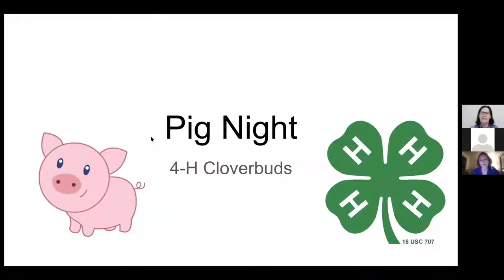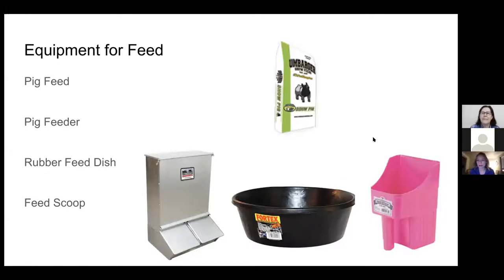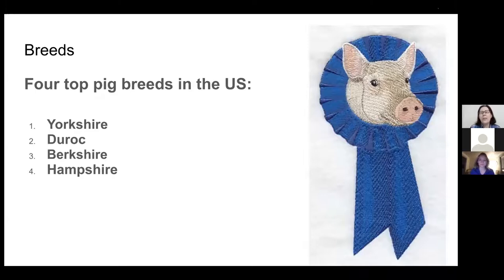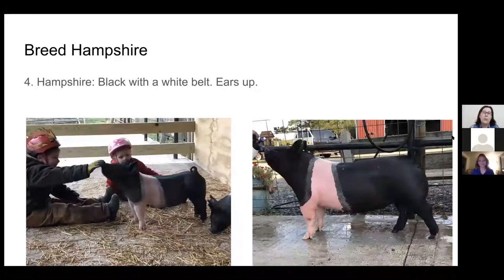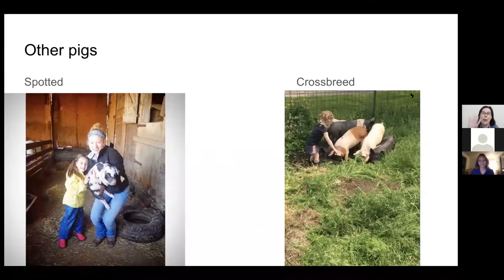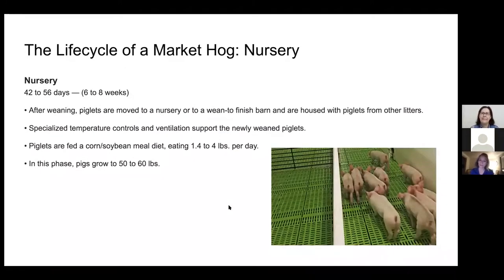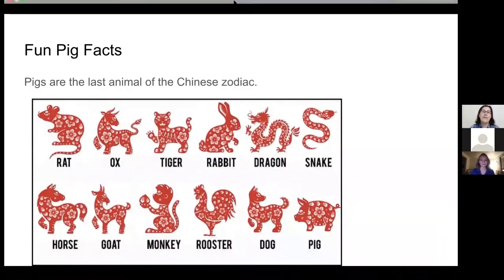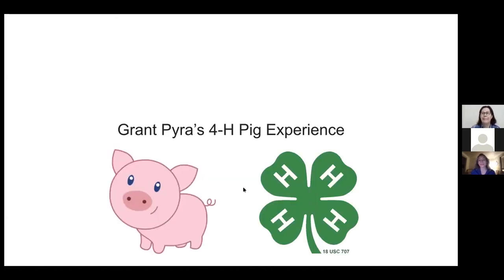Intro to Swine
A fun look at pigs geared towards younger 4-H youth.